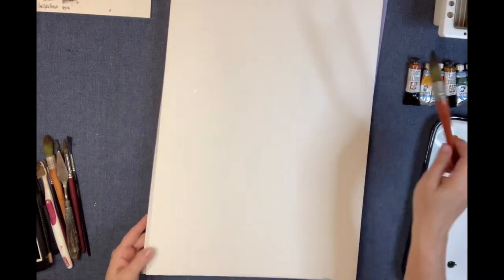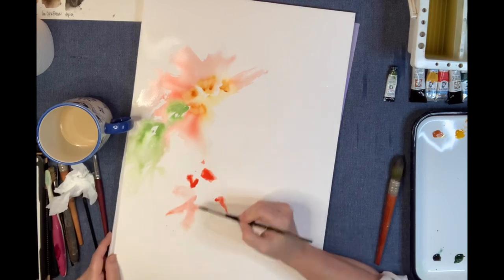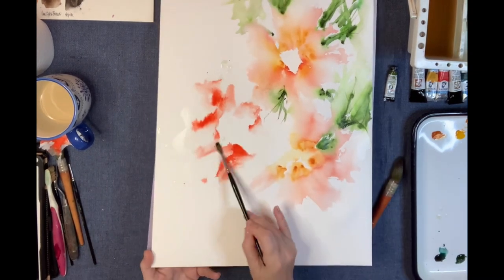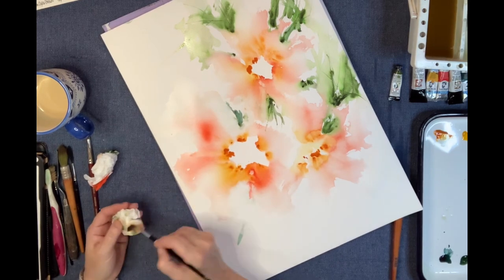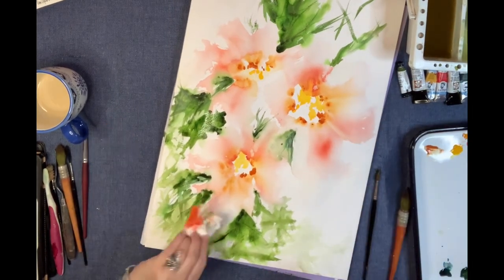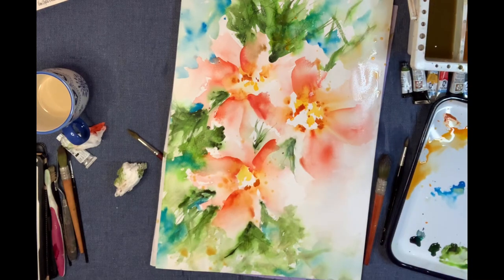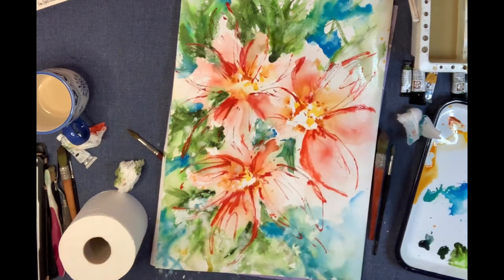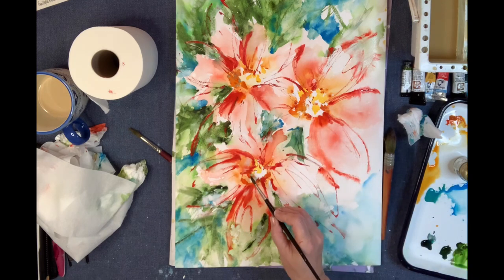Punchy Colored Flowers - How To Keep Your Watercolor Paintings Loose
Hi everyone! This video is full of helpful tips and examples. I’ll show you what might be happening when you say you can’t get your paintings to look loose.
Remember when you paint loose the watercolor is taking you on a journey, not you taking it on one! There’s a difference.

If my videos have ever brought you value or if you've ever wanted to show your appreciation, here’s an opportunity. My daughter Heather recently lost nearly everything in Hurricane Helene on September 26 2024— her apartment and car were destroyed. Your support during this difficult time would mean so much to me. Thank you for your kindness and generosity.

🌼This channel now has been enabled with a thanks button, please consider supporting my channel as a way of saying thank you.

🌺To join Debra’s FB group, here’s the link…
SOCIAL MEDIA Facebook Group…